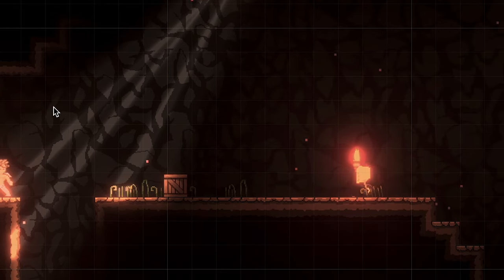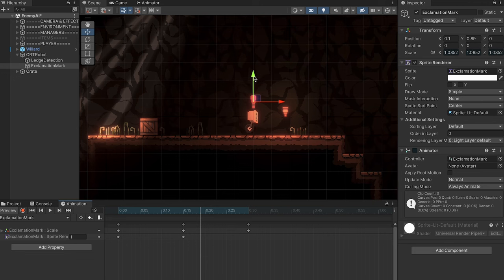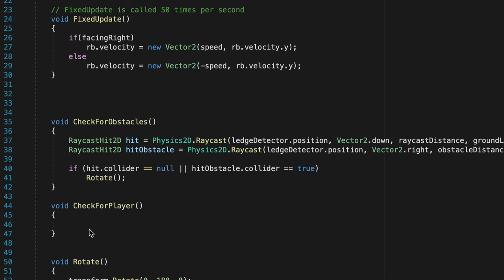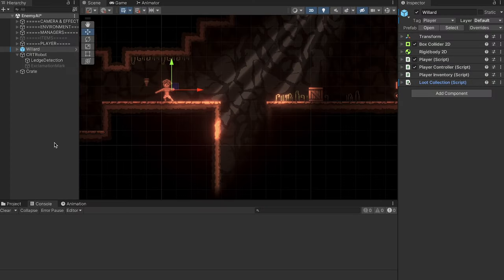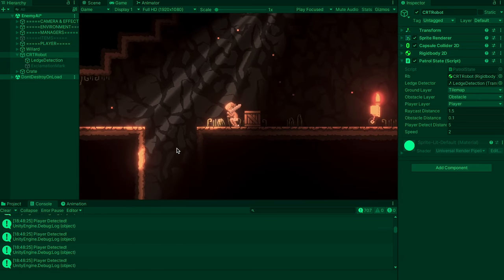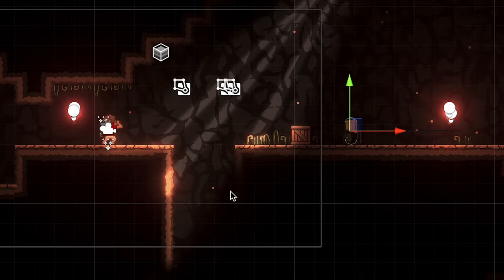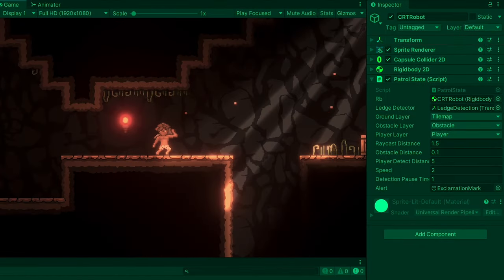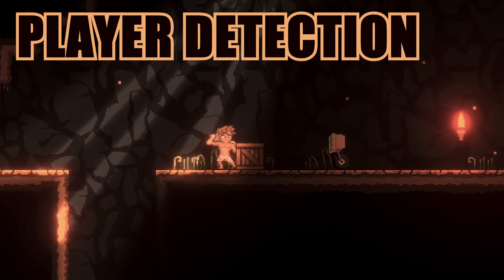2. Enemy AI: Player Detection (with Animated Alerts!)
In this video we add the Player Detected State. This allows enemies to detect the player, and play an alert animation to telegraph that they are about to do something!

We also do a little code clean-up to make things a little more efficient and readable. Additionally, we get things set up for the next video where we will add a state machine to control our scene transitions.

This beginner-friendly video is the first in a new series designed to help you create complex, dynamic enemies, while operating with user-friendly code.

🔥 ENJOYING THE SERIES? 🔥
As long as people are enjoying the series I'll keep releasing more videos!

🎹 MUSIC 🎹
Song: Village Music